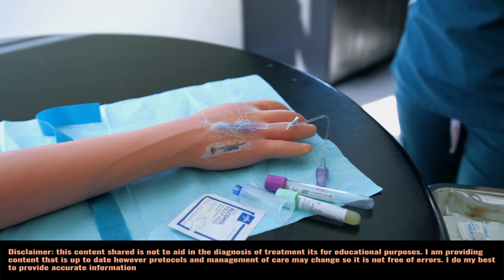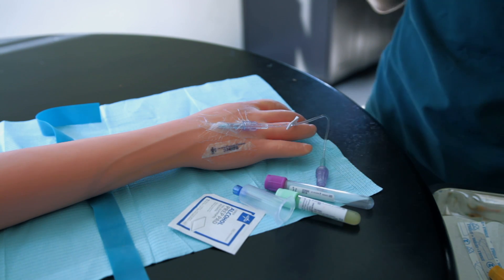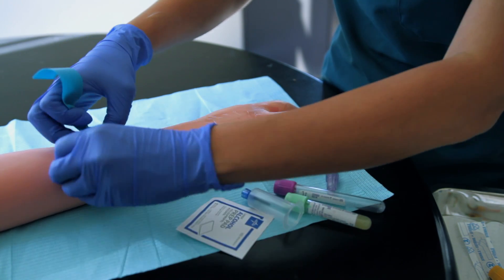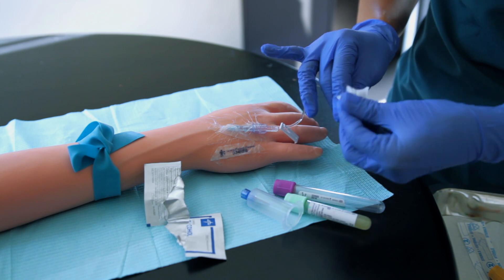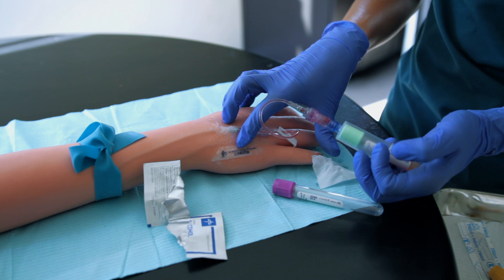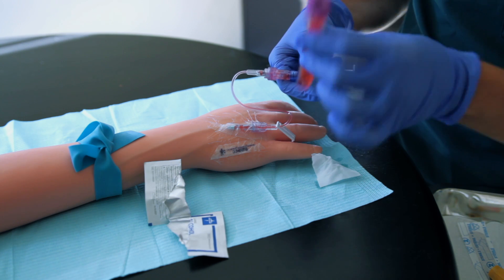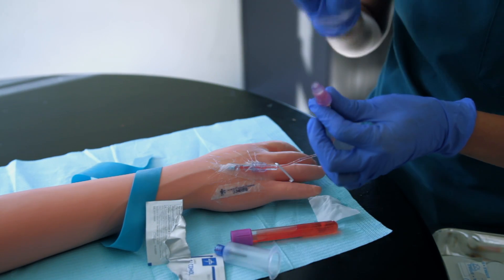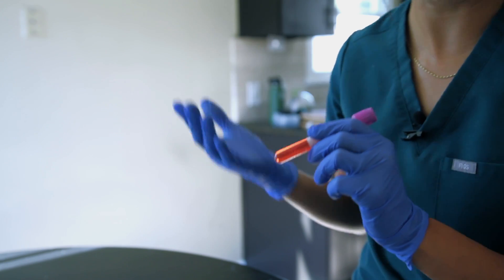How to draw blood from a Peripheral IV (PIV)? Skills Demo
Welcome back! In this video I will show you how to draw blood from a PIV site.